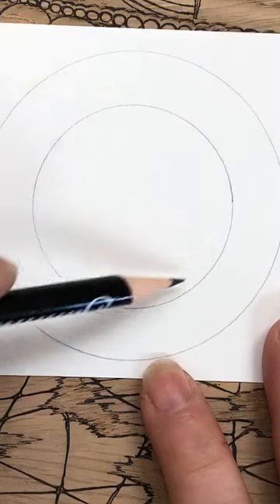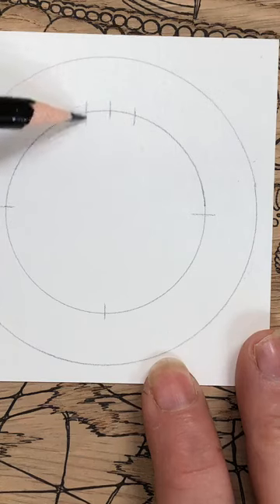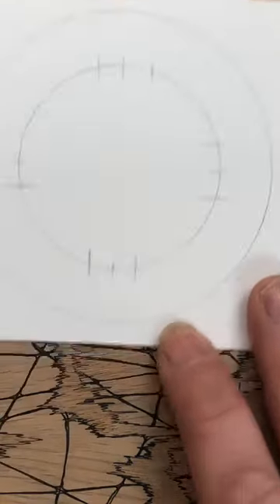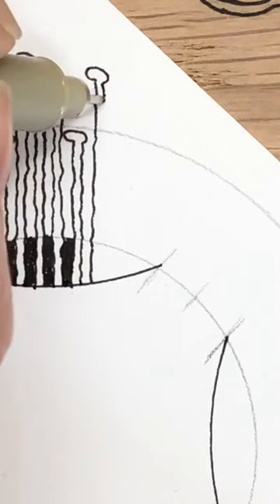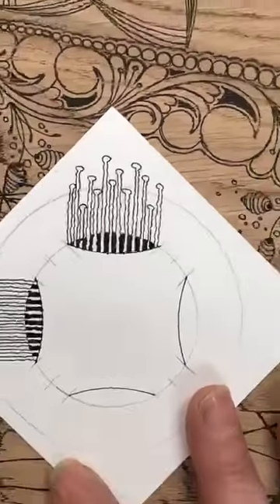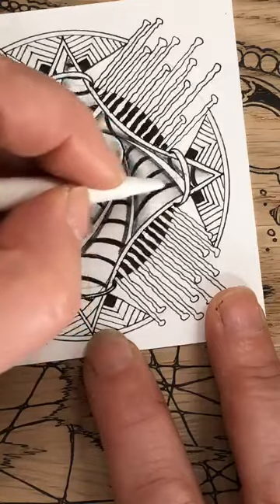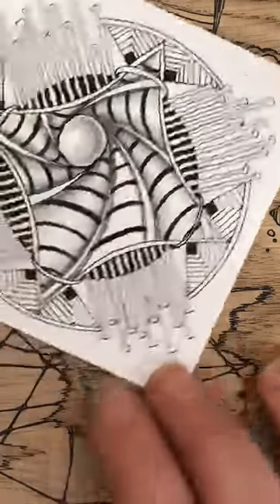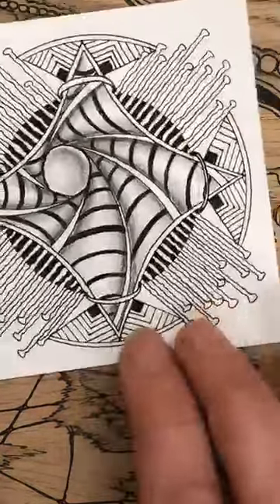Sanntangle® Tile 8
An unusual piece starting with a simple circle outline, basic equipment and your own imagination.